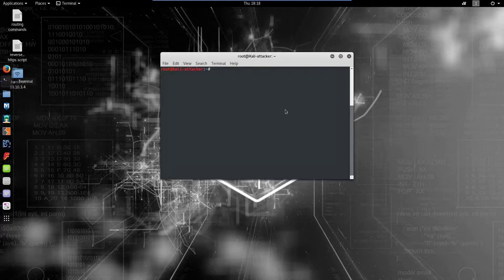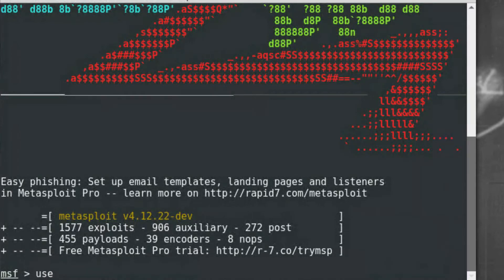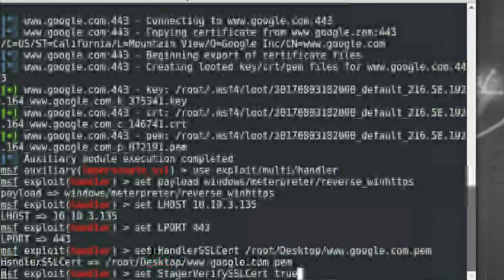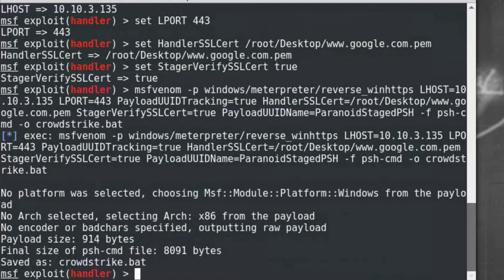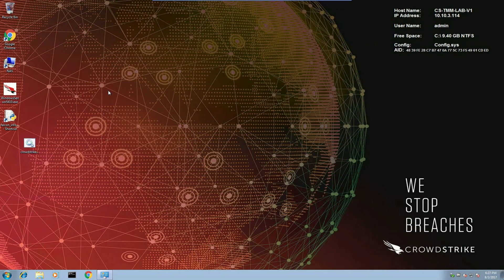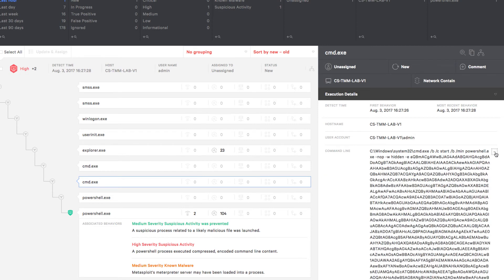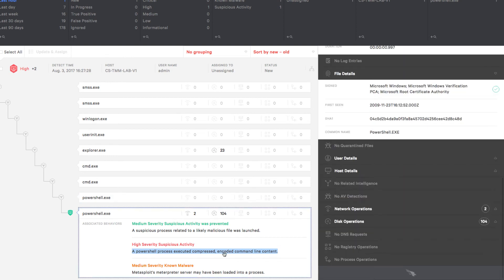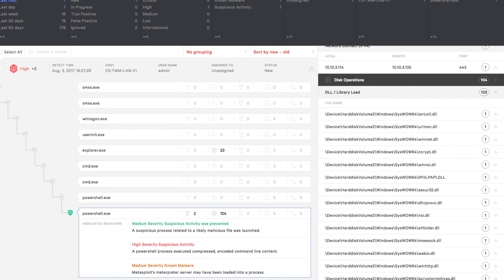How to Block Malicious PowerShell Activity: Bypassing Traditional AV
This video highlights the use of a script-based attack and CrowdStrike’s Falcon platform to defend against such attacks.

Additional Resources